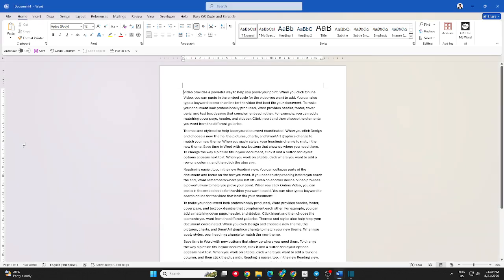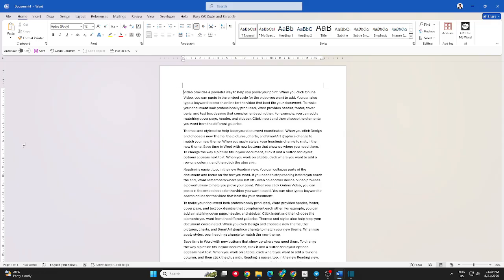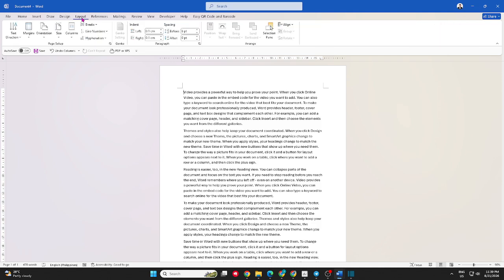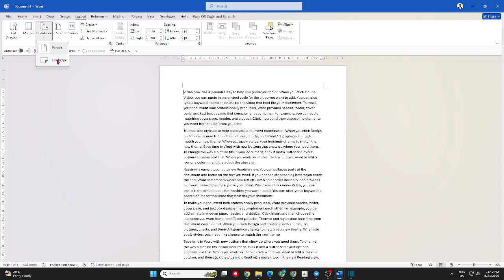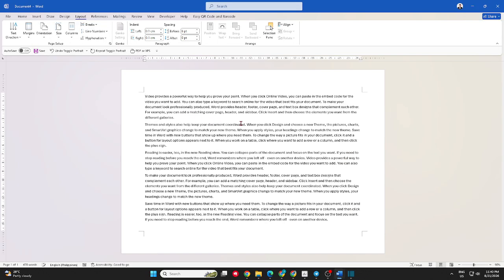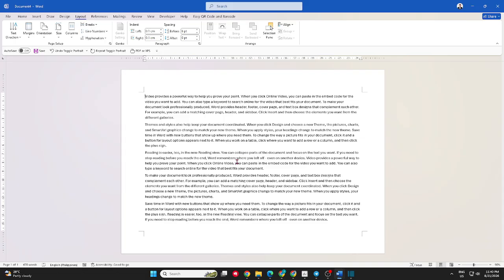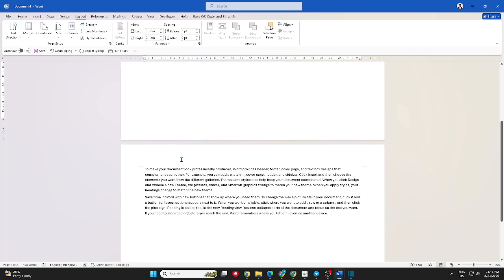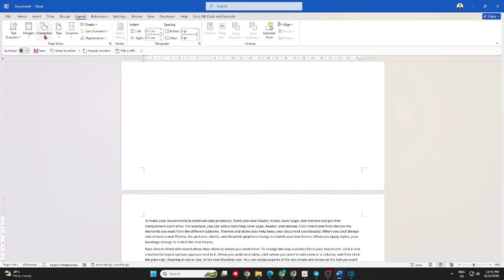How To Make Your Microsoft Word Document Landscape - Microsoft Word [2026 Guide]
In this video, we’ll show you how to easily change the orientation of your Microsoft Word document to landscape mode. Whether you're preparing a presentation, creating a report, or designing a flyer, having the right layout is crucial. We'll guide you step-by-step through the process, ensuring that you can make your document look exactly how you want it.

By the end of this tutorial, you'll have the skills to quickly switch between portrait and landscape orientations in Word.